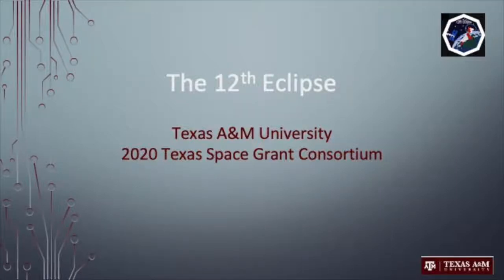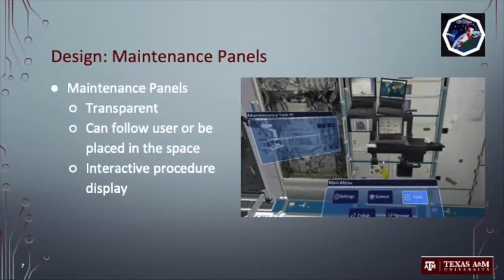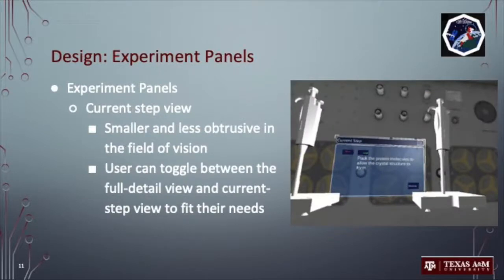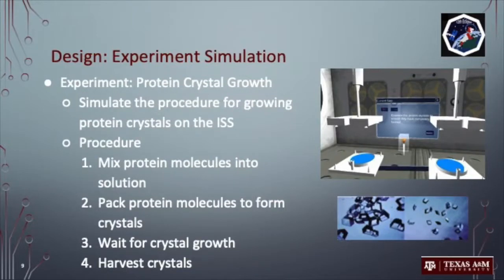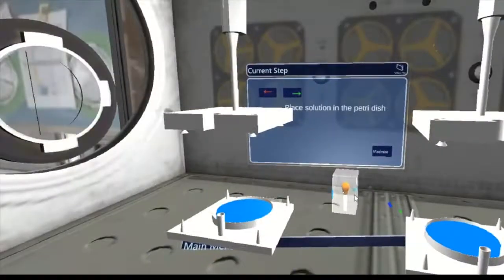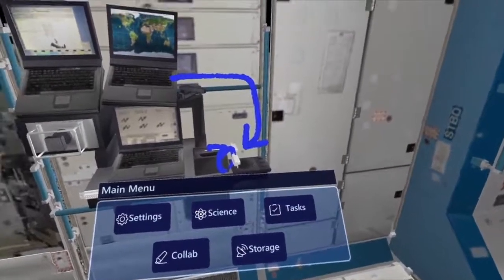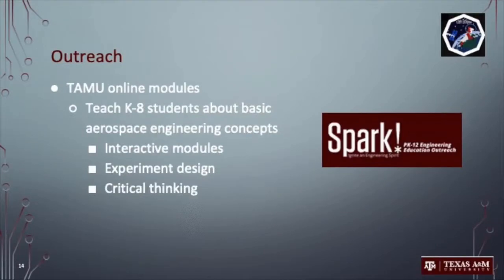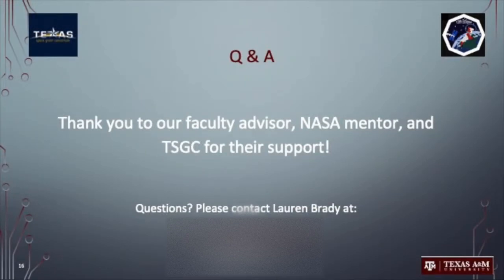Fall 2020 TSGC Design Challenge: Texas A&M University, The 12th Eclipse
Fall 2020 TSGC Design Challenge Team: Texas A&M University, The 12th Eclipse Presentation for Showcase. Selected NASA Topic:  IVA Assistance with AR/VR Technologies.